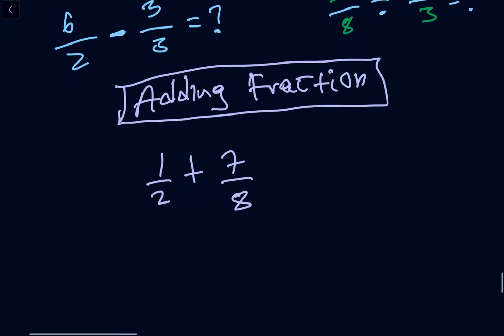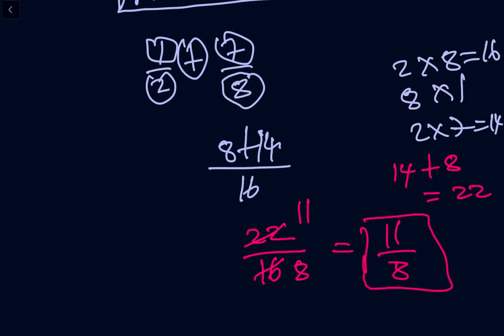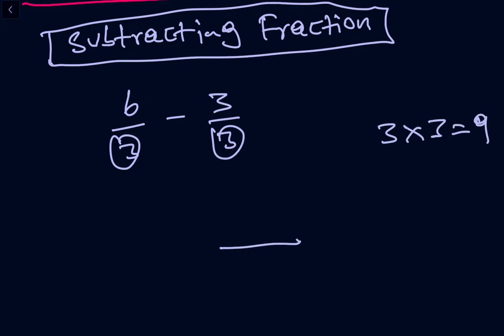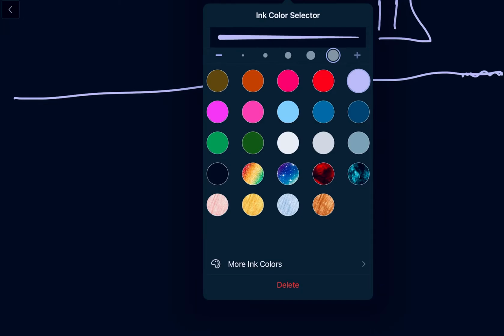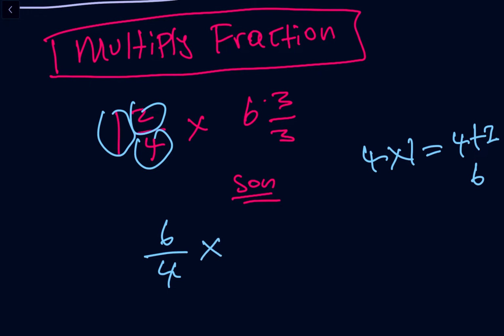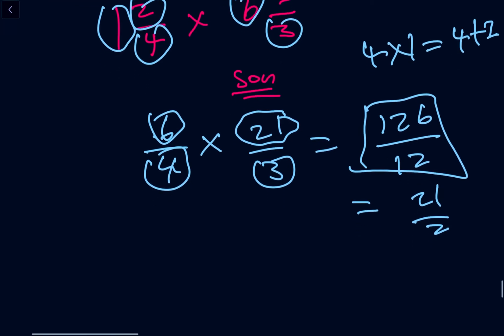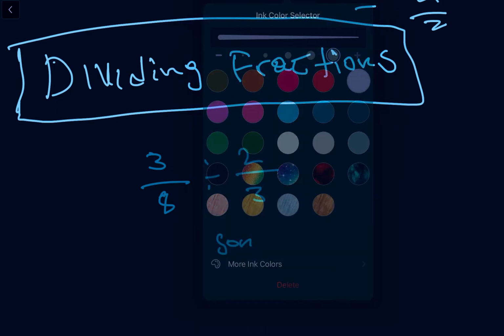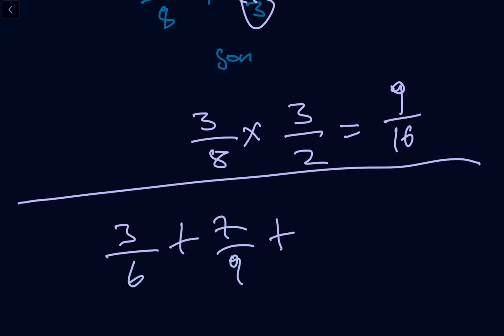Simplest way to Add, subtract, divide and multiply fraction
Solving the different types of fractions made simple